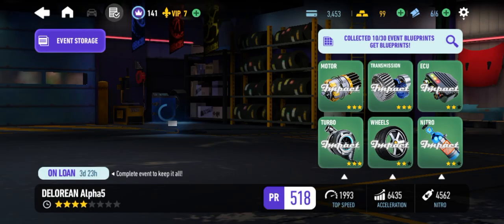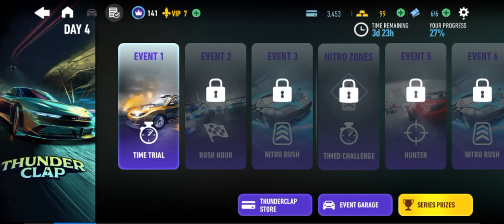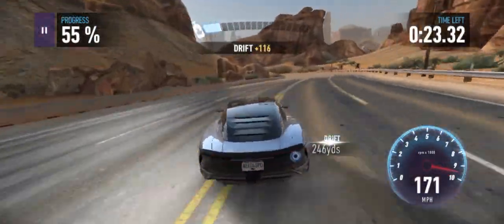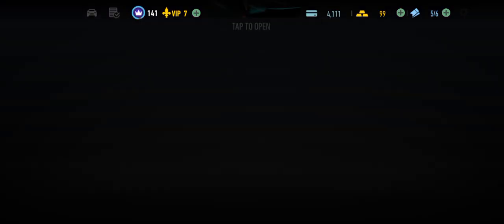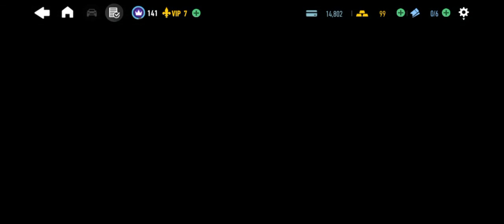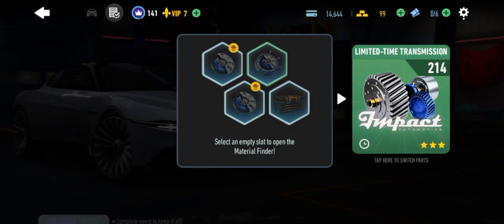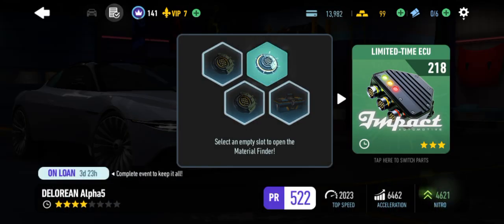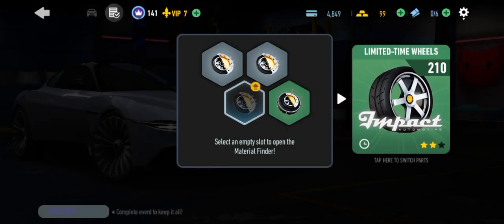NFS No Limits Thunderclap Live Event Day 4 Part 1 - Ep. 391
Episode 392 and Day 4 Part 2 of the Thunderclap Live Event coming soon.

Wife's channels @GlowCorner-rm5qi @theajayfiles8700

Formula 1 news and content
 @Driver61  @Formula1  @thejoshrevell  ‎@Matt Amys  @mattp1tommy  @WeAreTheRace  @WTF1official

NASCAR news and content
 ‎@Black Flags Matter  ‎‎@KKB  @MMCS  @NASCAR  @NASCARonFOX  ‎@NASCAR-Xtra  ‎@NFJJ  @thesnakesportstalkshow

Racing Game content
 @aarava  @_AAR  @AR12Gaming  @BlackPanthaa  ‎@TheBoss Gaming   @CamodoGaming  @CaptainPeanut  @CarMighty  @car_pal  ‎@coolkidfrmbx  @diime02  @EvlRabbit07  @FiremonkeysTV  @Turn10Studios  ‎@f1elly  @Goosiest  @GRANTURISMOTV  ‎@Hypekidracer  @JackUltraGamerr  @Jimmy_Broadbent  @jimmybroadbent2  @KuruHS  ‎@Matt212  ‎@MuYe   @NeedforSpeed  @NEEDFORSPEEDX  @Neilogical  @NFSTarTon  ‎@Porsche Princess  @Quadrant  @SHDWSKII  ‎@Shinyodd   @TheSLAPTrain1  @SoundheadEntertainment  ‎@Super GT  @TRNSPRTR

General Gaming content
 @abgaminglive  ‎@Angie Gonzalez  @AuthenticallyAnais  @AzzyLand  @BattleRoyaleJokes  ‎@BLACKSTORM MOBILE GAMING  ‎@Codemasters  ‎@CodeMiko  ‎@CoryxKenshin  @DarkTaurus  @Dawko  @dgzeroes491 @dvfboirecordzltd.2326 @FNG  @GameTheory  @Gamology  @GrayStillPlays  @iHasCupquake  @imlovelylo  ‎@IShowSpeed  @jacksepticeye  @Jelly  @JustGaming1313  @kwebbelkop  @Kwotee  @LazarBeam  @markiplier  @NeebsGaming  ‎@Ninja  ‎@Nintendo of America  @PewDiePie  ‎@PlayStation  @RealCivilEngineerGaming  ‎‎@TheRealGMat  @SEGA  ‎@Send Noobs  @SLAPGaming  ‎@slater  @slogo  @SSSniperWolf  @theftking  @Top10GamingChannel  ‎@Total Gaming  ‎@Xbox  ‎@Zerkaa  ‎@01_Cloudy